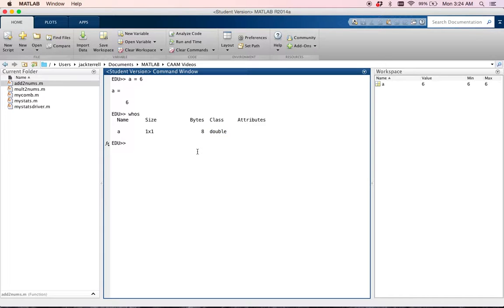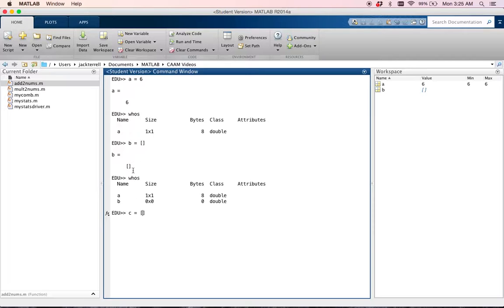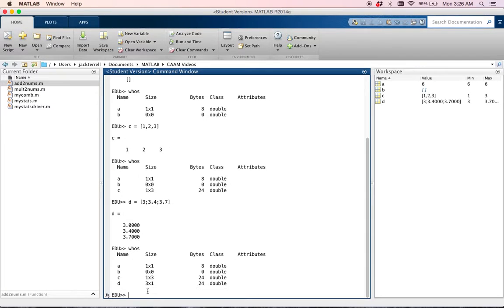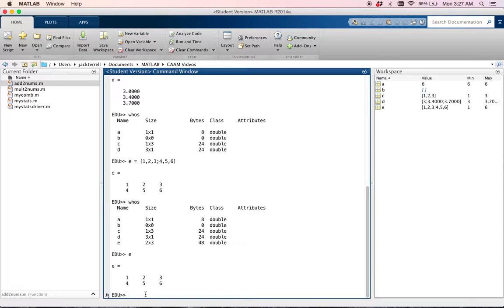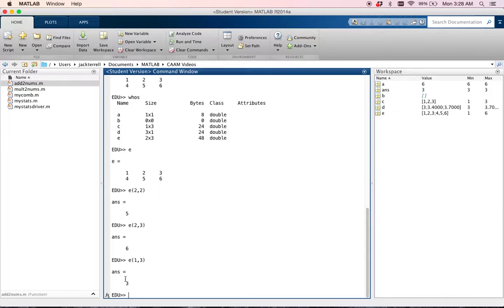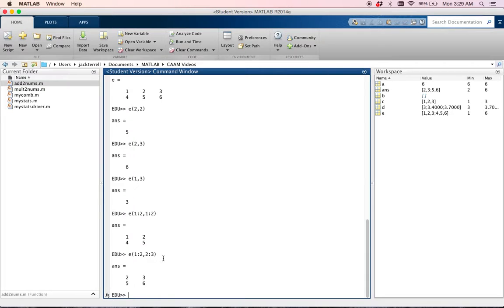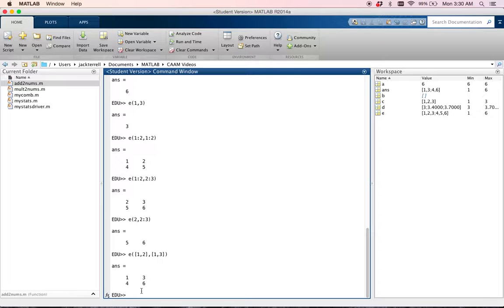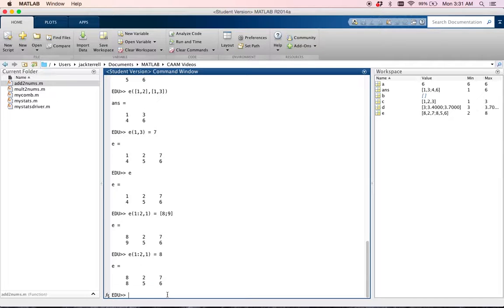Matrices: Storing Multiple Values (Part 1 of 5)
I describe how to set and recall values in matrices in MATLAB.